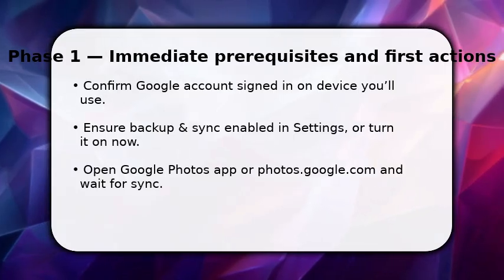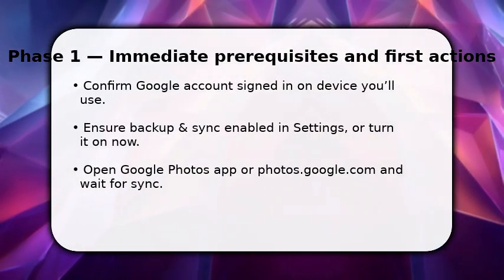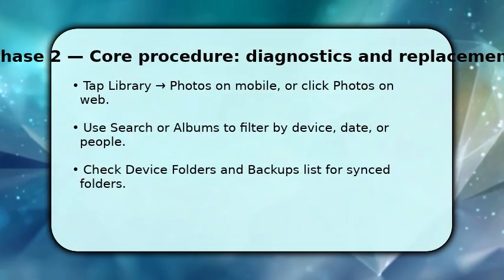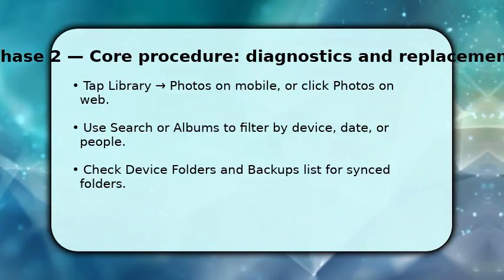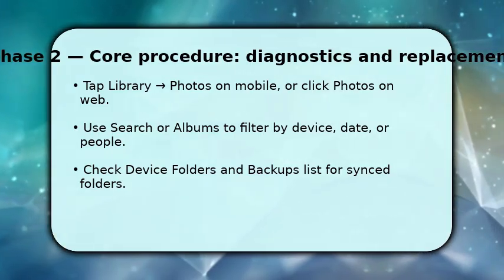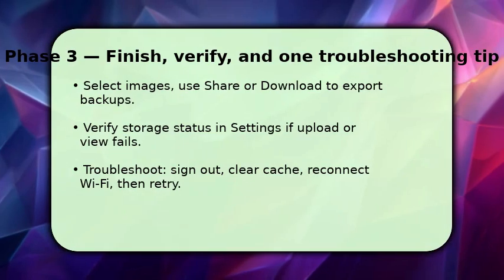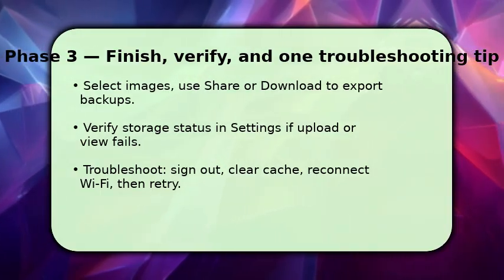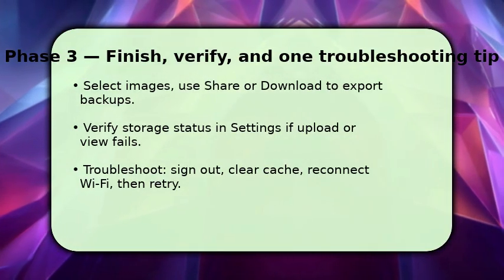How to See Backup Photos in Google Photos - Step by Step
How to See Backup Photos in Google Photos - Step by Step | 🔒 Surfshark VPN Deal — Stay private and secure. $1.99/mo + 3 Months Free ▸

Discover the simple steps to access your backup photos in Google Photos. This video guide walks you through locating and viewing images stored separately from your main gallery, ensuring that even if something happens on your primary device or account settings change unexpectedly, all of your precious memories are safe.

Google Photos, backup photos, access backup pictures, view Google Photos backups, restore lost images from Google